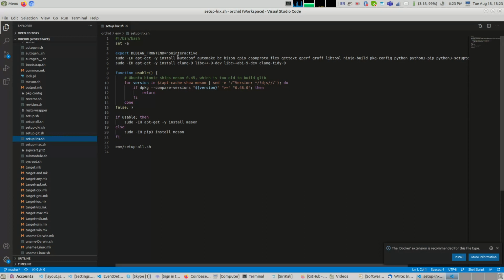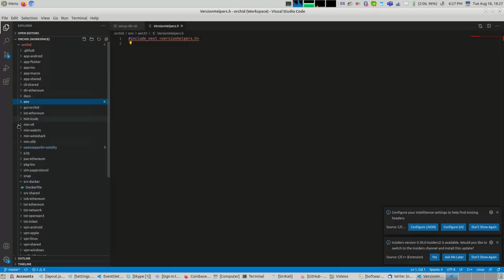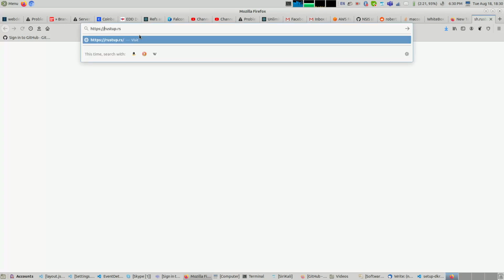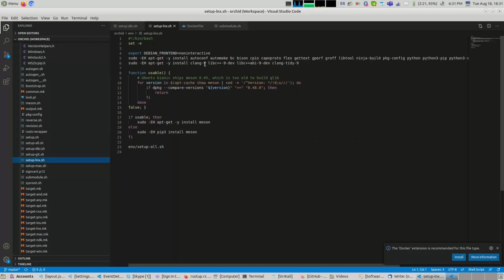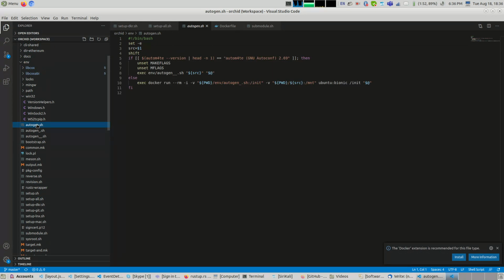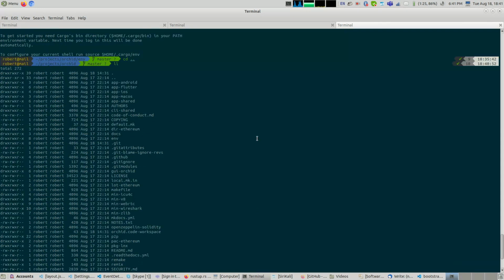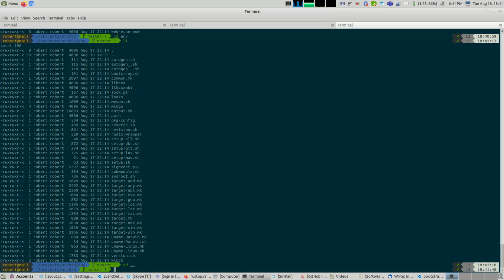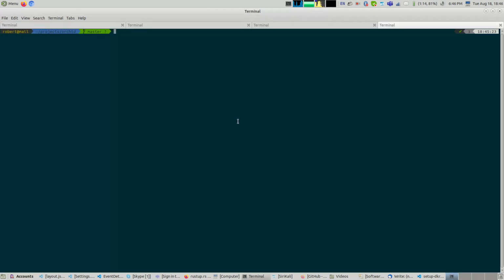Orchid OXT Development Environment setup Explained and Docker Bootstrap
I screencast my exploration of the ./env folder and how to setup and compile an OXT, orchid, development environment. At the end of the video I successfully create a docker image with ./env/bootstrap.sh script.